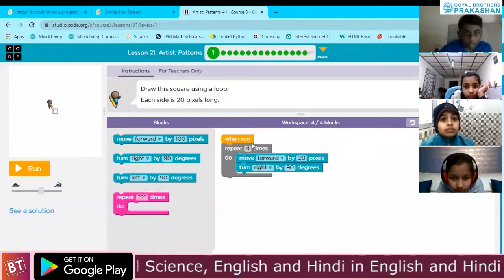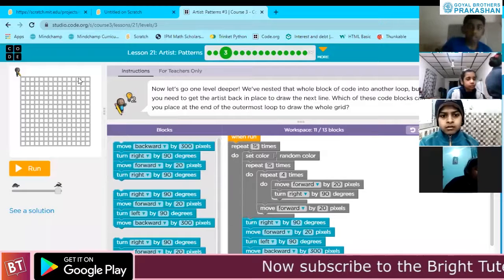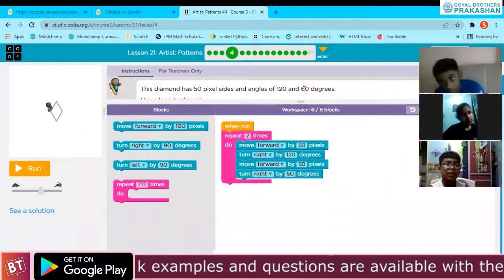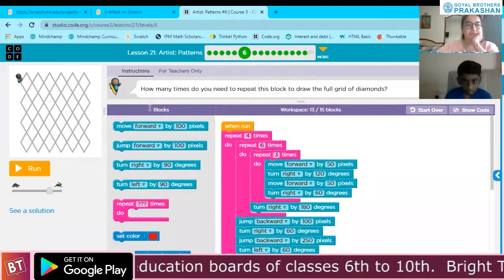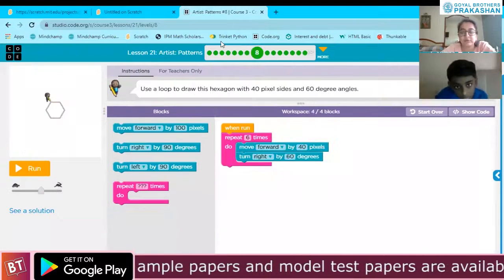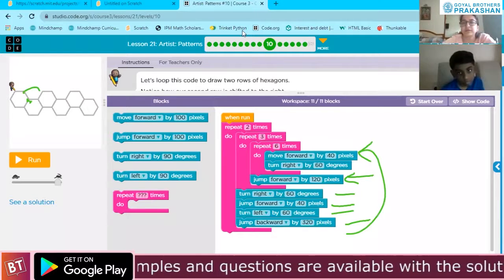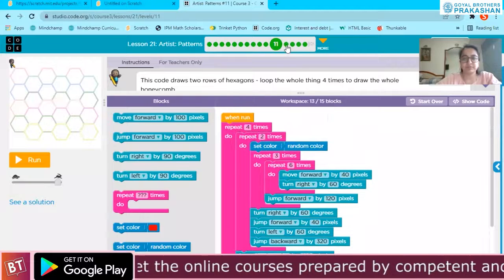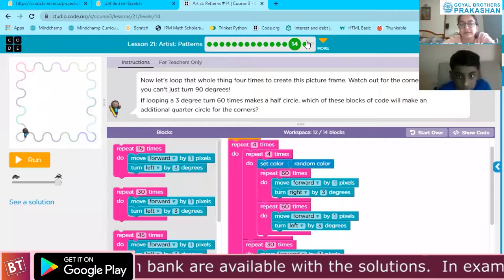Clarifying Doubts Regarding Code Org Problems - Coding Class 5, Lecture 08